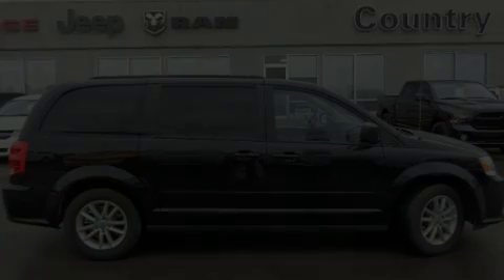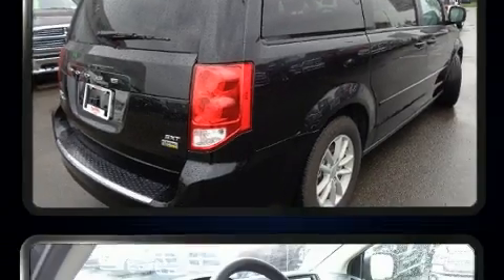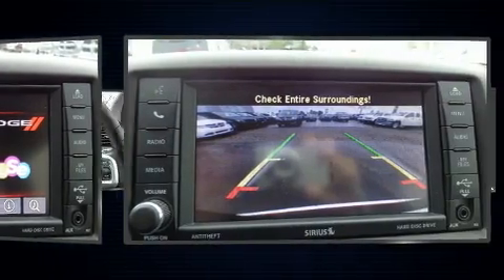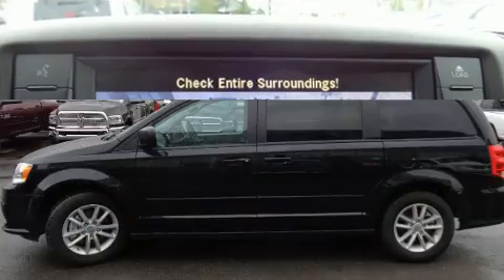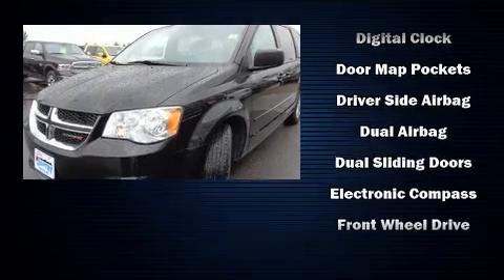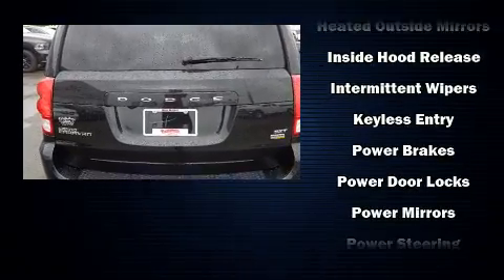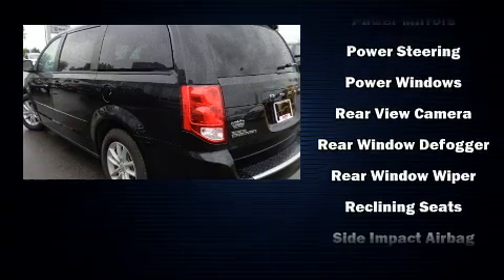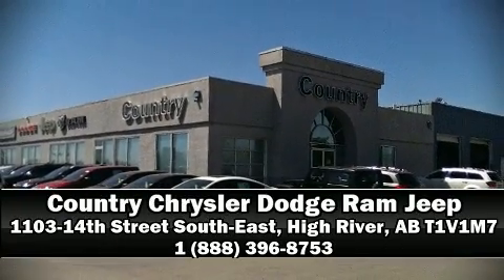2015 Dodge Grand Caravan SXT in High River, AB T1V1M7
Sensibility and practicality define the 2015 Dodge Grand Caravan. It features a front-wheel-drive platform, an automatic transmission, and a refined 6 cylinder engine. Dodge prioritized comfort and style by including: delay-off headlights, 1-touch window functionality, heated door mirrors, power windows, cruise control, rear wipers, and remote keyless entry. Storage solutions are integrated throughout the interior, demonstrating thoughtful attention to detail. Passengers in the third row enjoy seat back reclining functionality, providing an extra level of comfort and convenience. Dodge also prioritized safety and security with features such as: head curtain airbags, front SIDE impact airbags, traction control, brake assist, anti-whiplash front head restraints, a panic alarm, and 4 wheel disc brakes with ABS. With electronic stability control supplementing mechanical systems, you'll maintain precise command of the roadway. This vehicle has achieved Certified Pre-Owned status, by passing a comprehensive certification process, including a rigorous 125 point inspection! We pride ourselves in consistently exceeding our customer's expectations. Stop by our dealership or give us a call for more information.